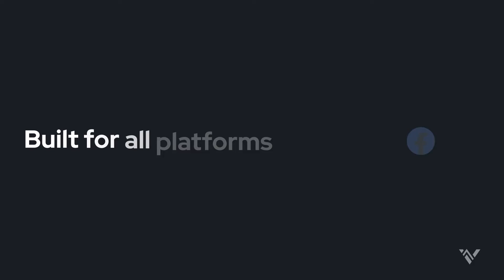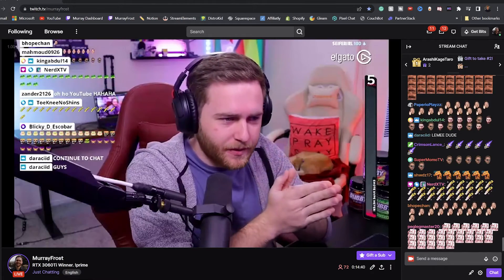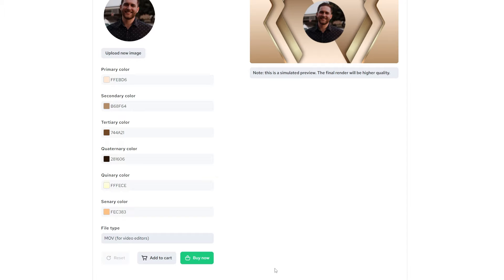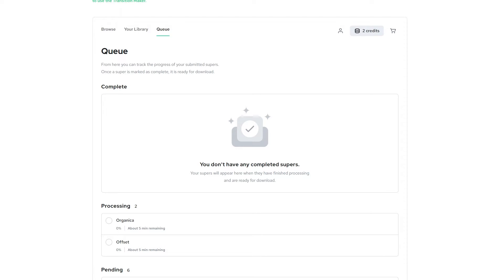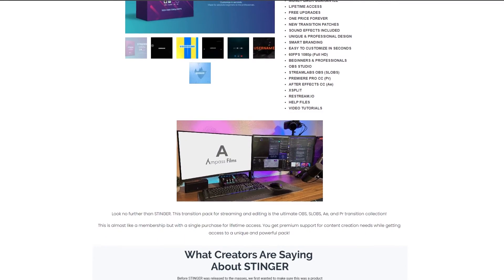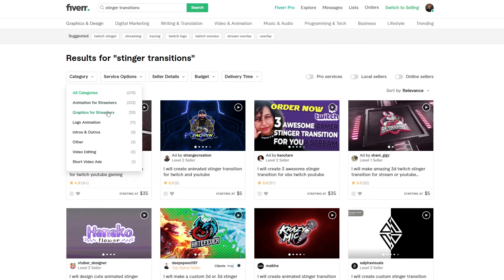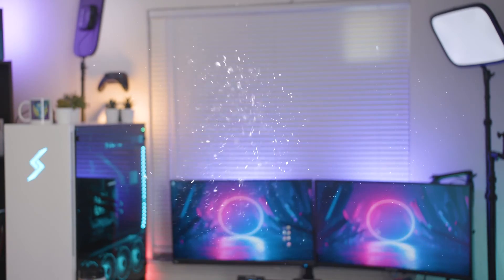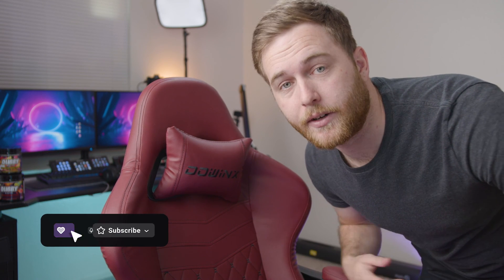3 Best Stinger Transition Downloads for Your Streams + FREE Download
Download these free stinger transitions for Twitch and youtube streaming. This video will show you the best free stinger transitions for streaming.

Time Codes:
00:00 - Intro and Info
00:30 - Visuals by Impulse Stinger Transitions
03:48 - Ampass Films Stinger Transitions
05:10 - Fiverr Custom Stinger Transitions
06:39 - Final Notes and Info

🎵 AMPASSBEATS - My Record Label!